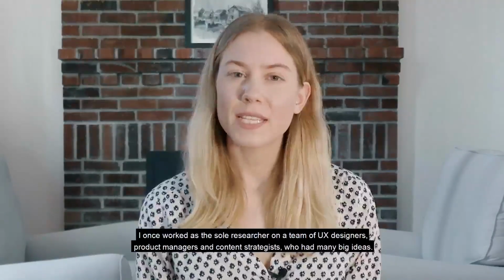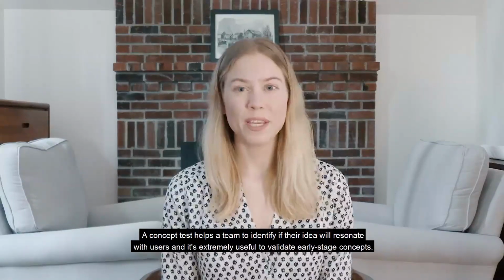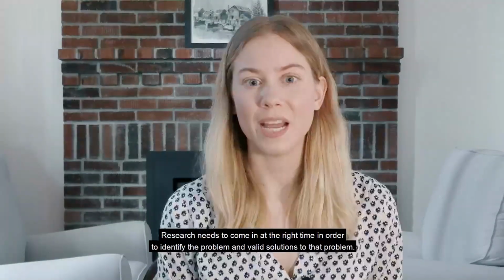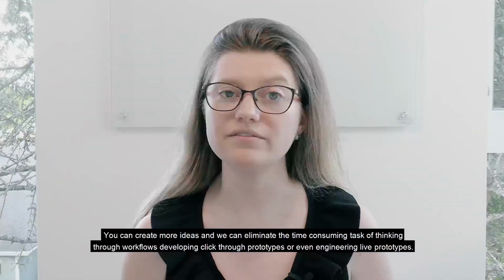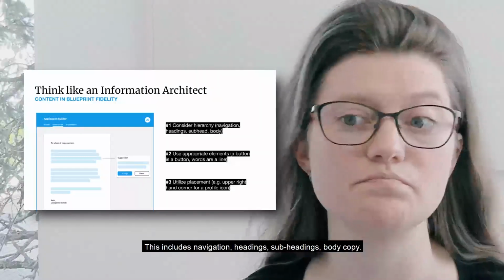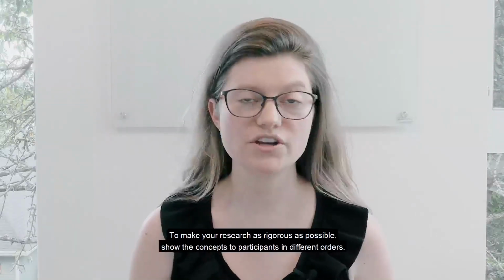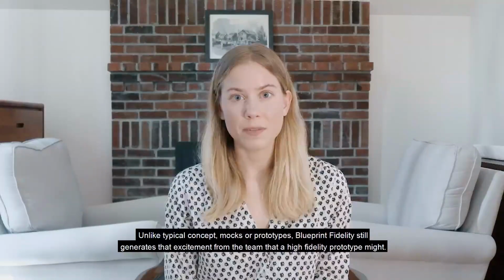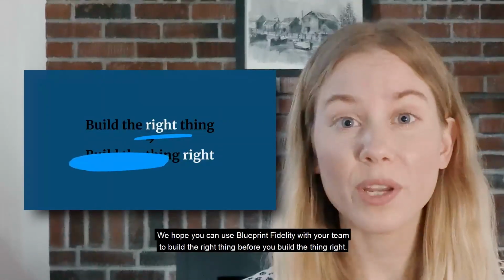Using Blueprint Fidelity to Focus Teams on Impactful Ideas | Kira Cassels and Kathryn Brookshier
When it comes to doing concept tests and usability studies, sometimes a wireframe just isn't enough, while a fully engineered product is way too much. Is there something in between?

In this talk, watch as Kira and Kathryn from Indeed share a new approach using 'Blueprint Fidelity' prototypes.